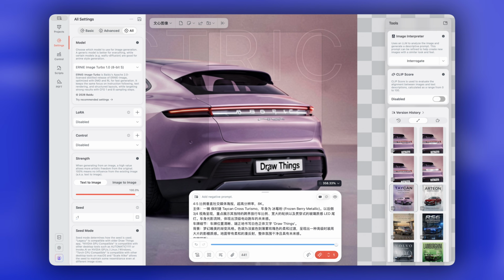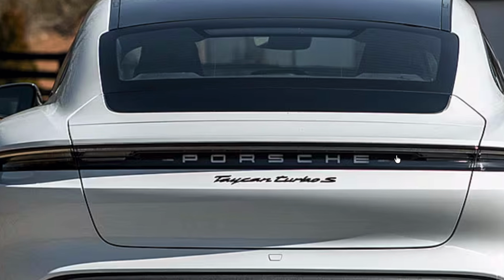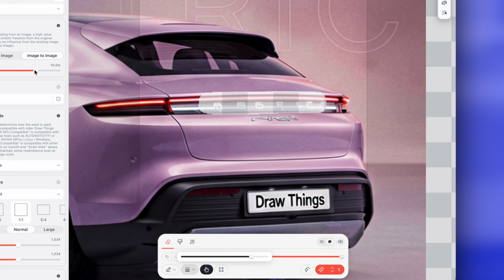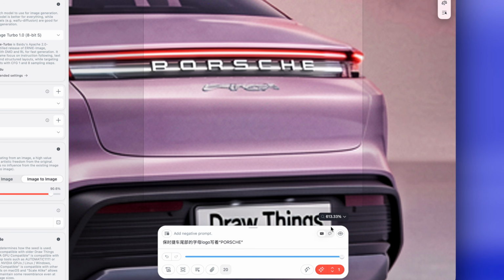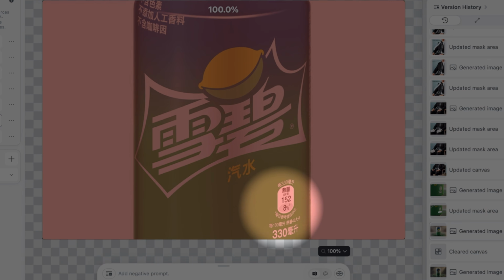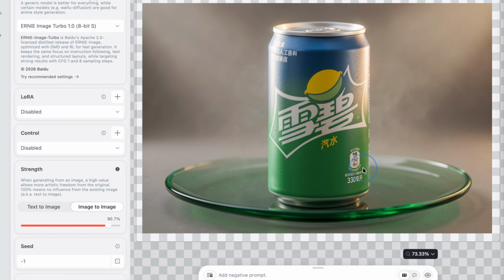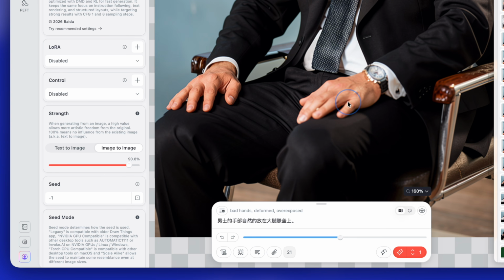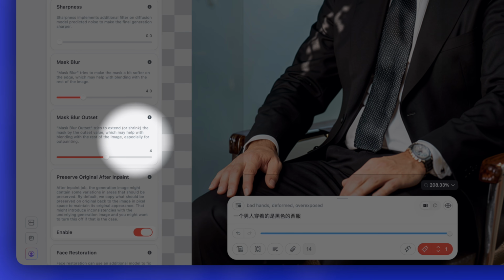Image-to-Image inpainting Explained — A Powerful Technique You Need to Know ｜ Draw Things Tutorial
✅ The emergence of stronger and more efficient base models like Ernie Image Turbo has taken image-to-image inpainting to the next level. Even though its editing model did not launch as scheduled at the end of April, you can still achieve many highly practical repair tasks through image-to-image workflows.
🔗 Image-to-image is truly king, and it works exceptionally well inside Draw Things. You can refer to the tutorial thread below:
⏱ Video Timeline ⏱
00:00 - Intro: A more practical image editing technique
00:21 - Tool Setup: Draw Things & Ernie Image Turbo
00:41 - Case 1: Repairing Porsche rear lettering
01:21 - Workflow: How to set up local inpainting
02:03 - Prompting Tips: Describing the repair area
03:32 - Case 2: Fixing Sprite can labels & text
04:34 - Case 3: Advanced deformation repair (perfect hand fix)
05:27 - Object Removal: Eliminating background distractions
05:41 - Blending Tips: Achieving natural transitions
06:07 - Summary: Improving AI editing efficiency
06:23 - Subscribe to ToolBuddy for more insights